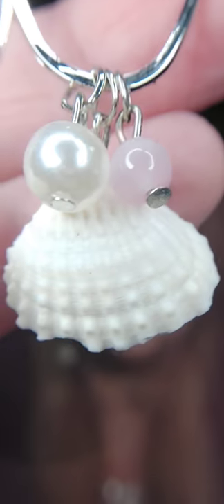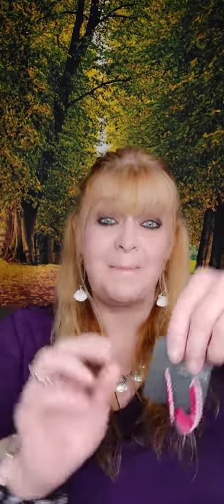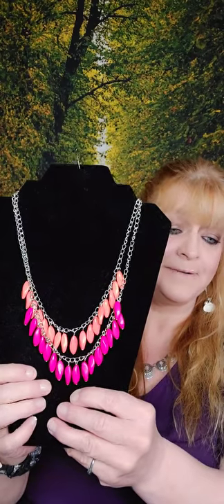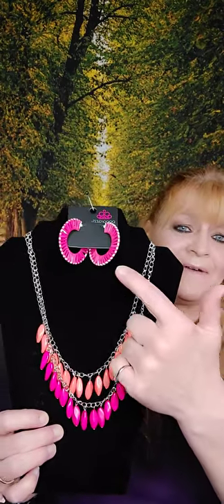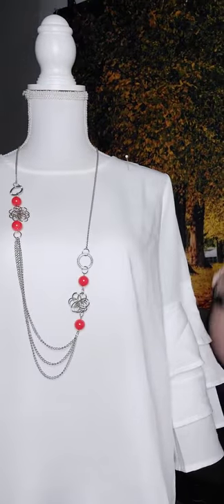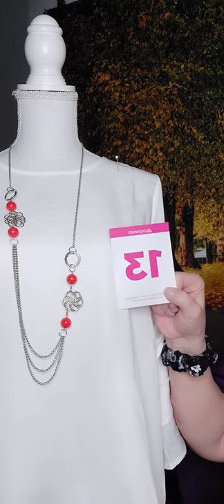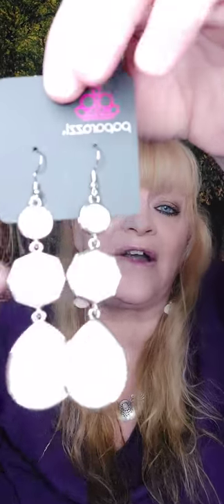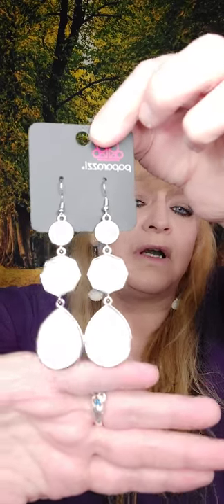Spring Jewelry has arrived! Check it out!